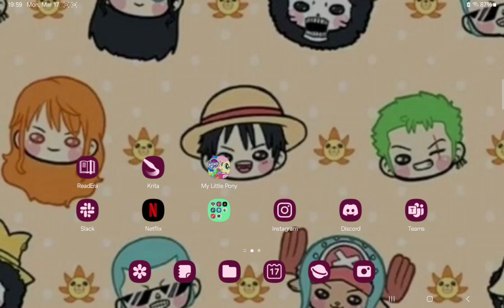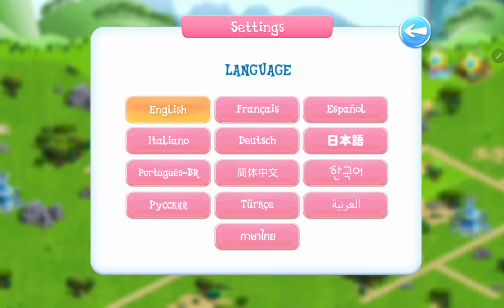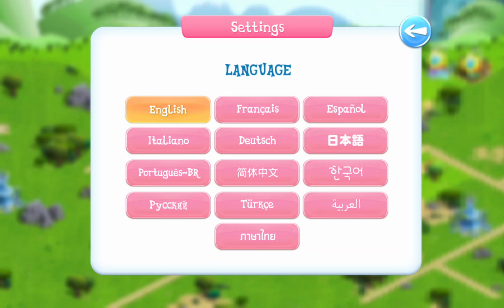How to set the language on My Little Pony?